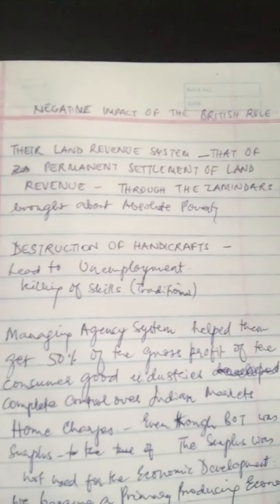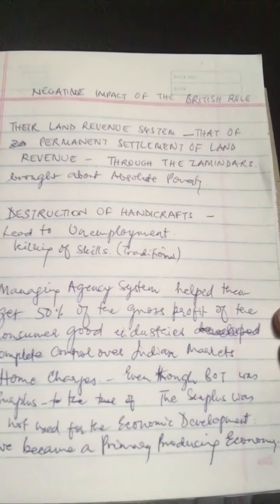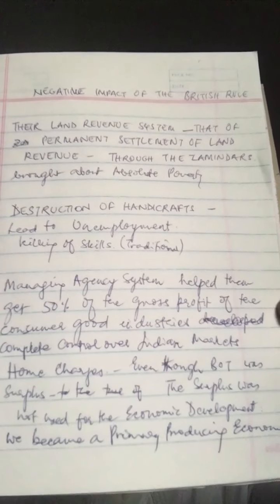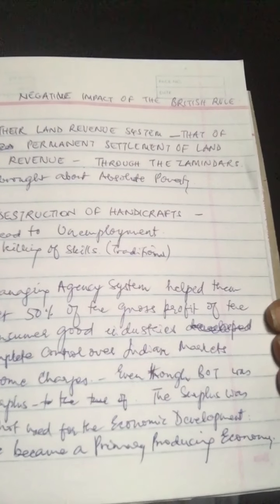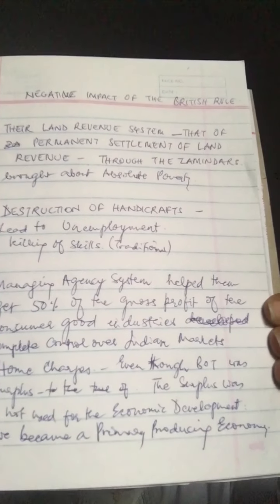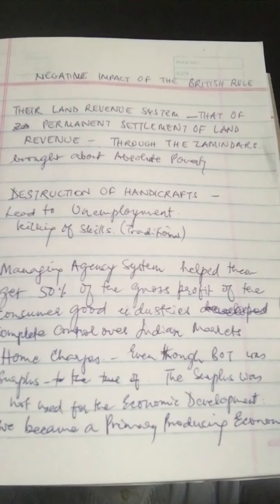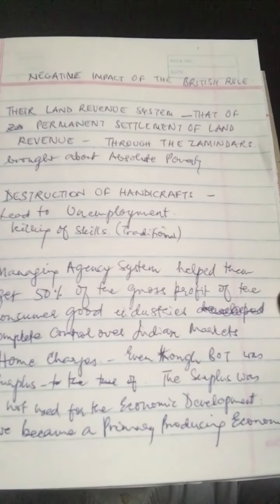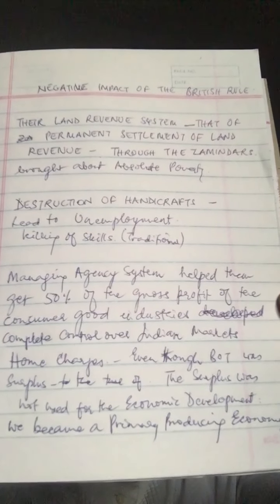Class XII: Negative impact of British Rule in India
Indian Economic Development.